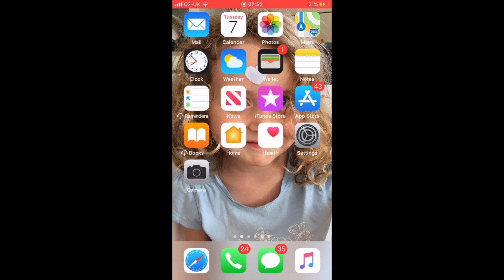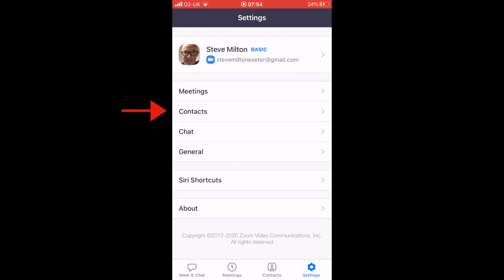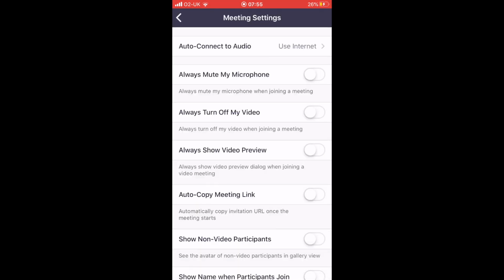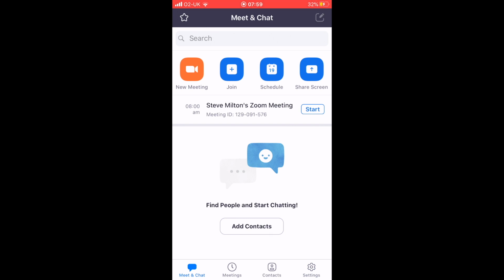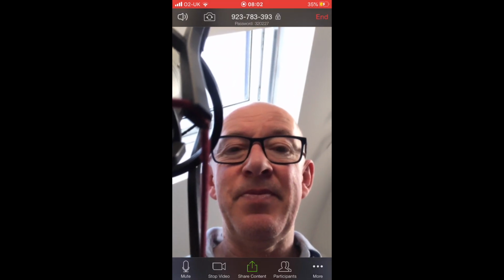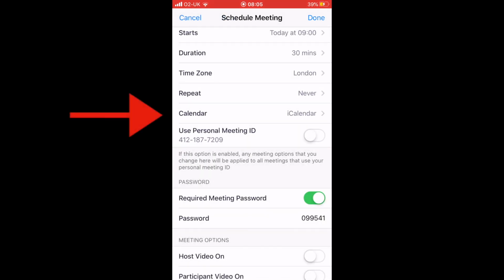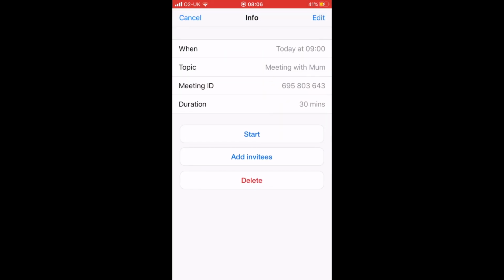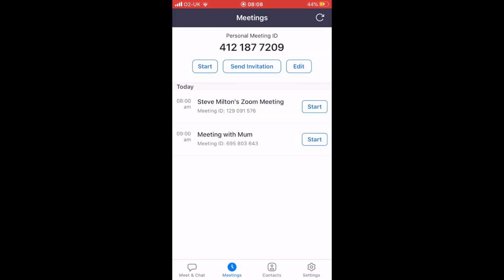Starting a meeting on ZOOM for iphone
This is the third in our series on using ZOOM on the iPhone. It deals with setting up meetings and inviting people to participate.